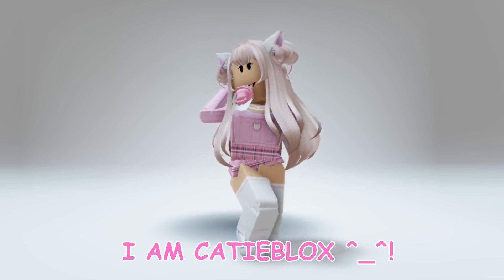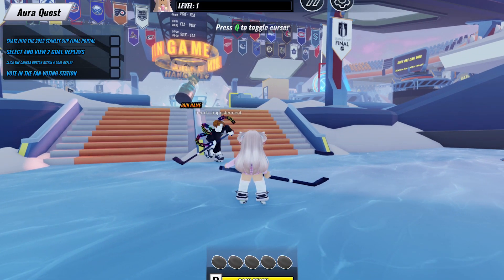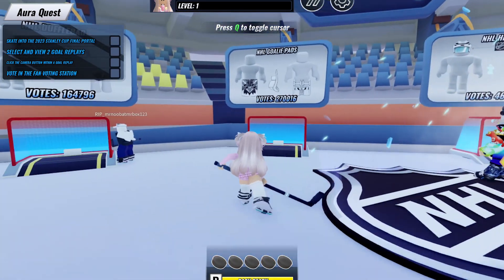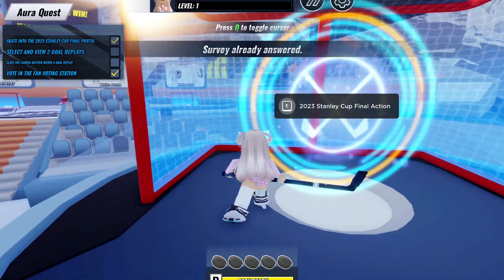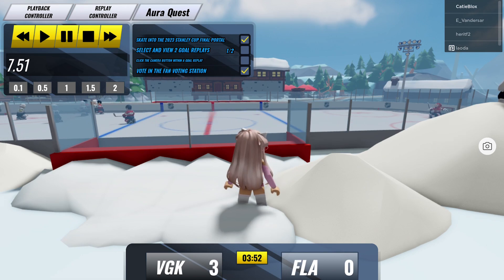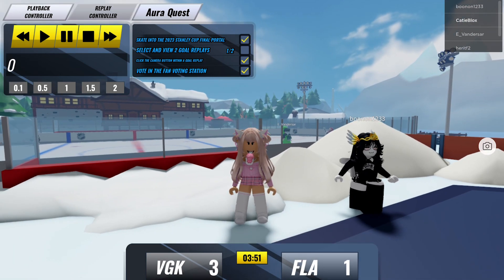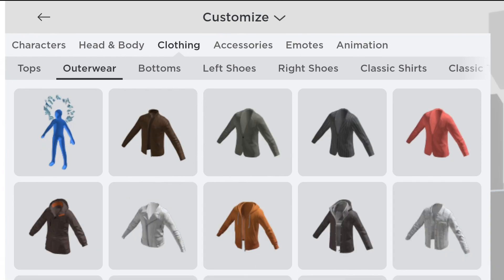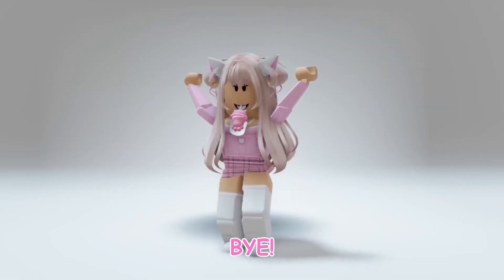HURRY! GET THIS FREE ROBLOX ITEM! 😍😊 NHL ICY GLOW AURA | CATIEBLOX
Hi guys! In this video, I’m going to show you how to get this Free item in P&G PARK!!

This is a Free Item!

I'll try to post more free items videos to my channel! 😊

Thanks! See you in my next Video!